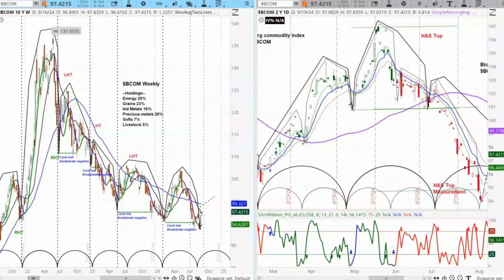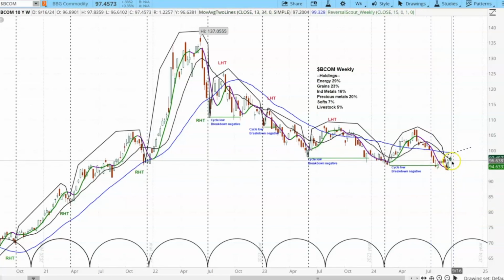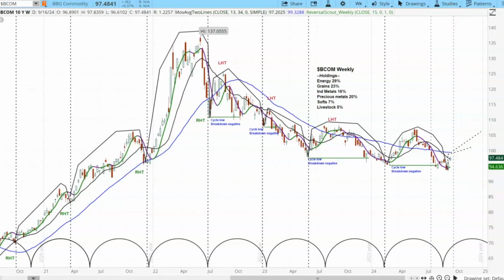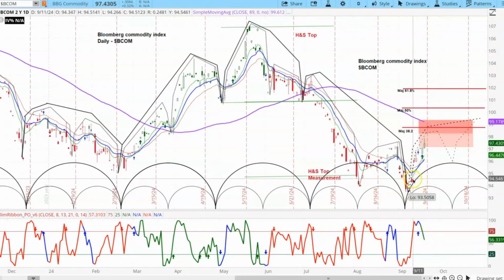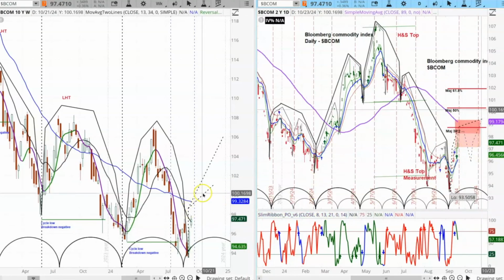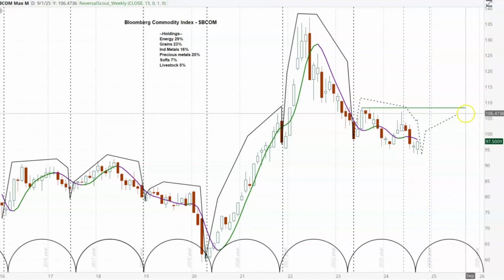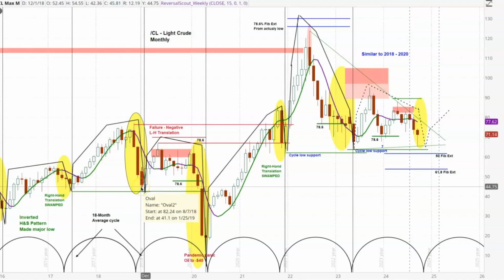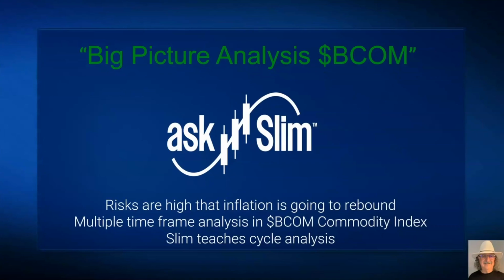Big Picture Analysis- Commodity surge ahead! $BCOM | Bloomberg Commodity Index